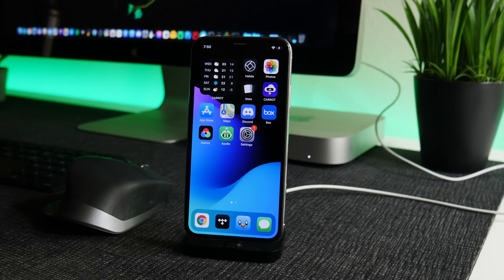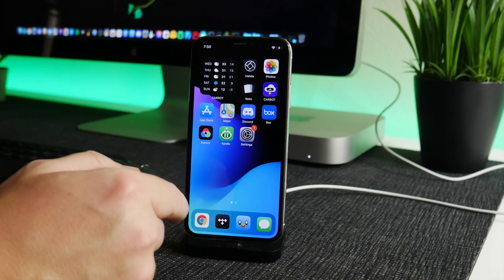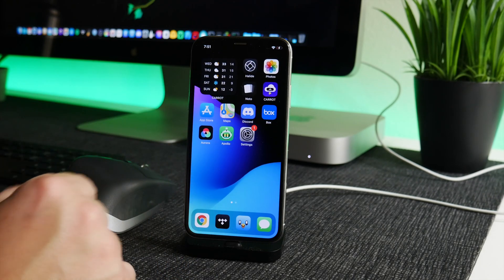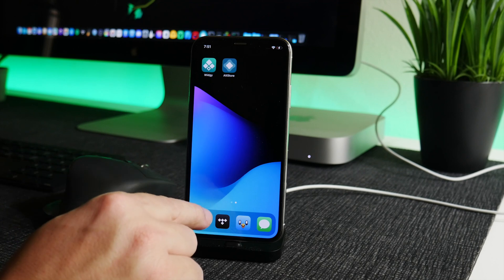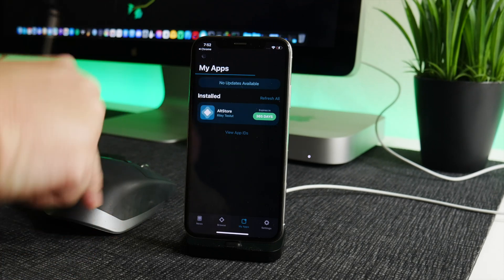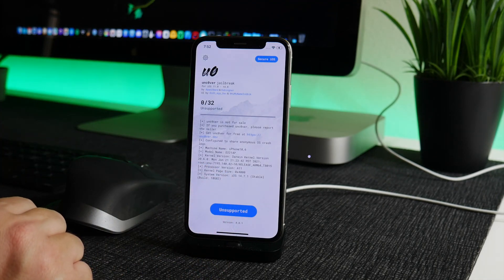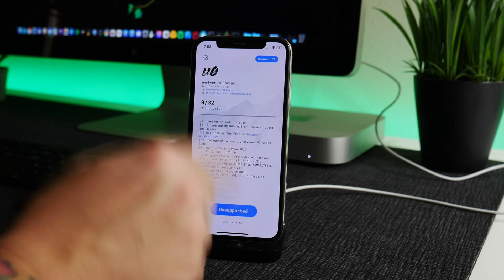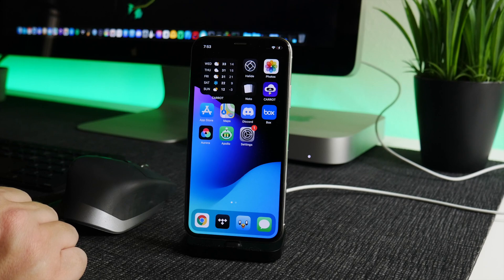NEW unc0ver Jailbreak iOS 14.6 - 14.8 A12 - A13 How To Jailbreak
How to jailbreak iOS 14.6 How to jailbreak iOS 14.7 How to jailbreak iOS 14.7.1 How to jailbreak iOS 14.8 with unc0ver For iPhone XS and newer A12 - A13

This version does not support A14 iPhone 12’s yet. Sorry for saying it does in video I was incorrect. Hopefully support is added in the future.

No Computer Download "Needs To Be signed" No ETA